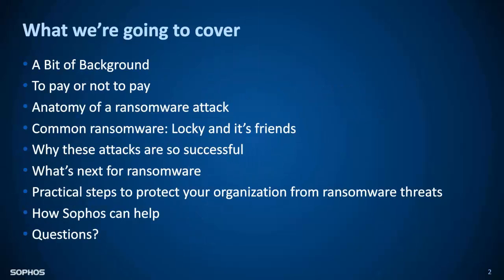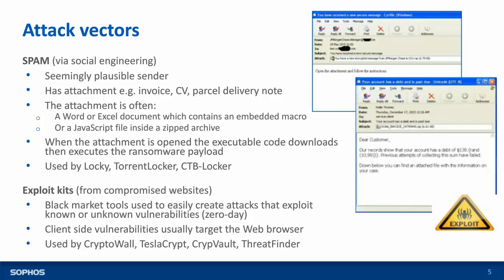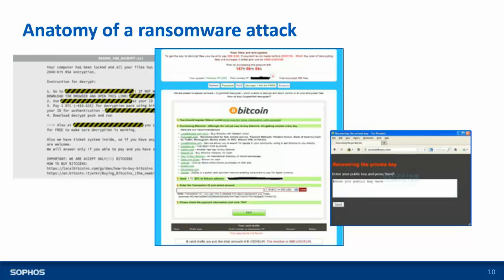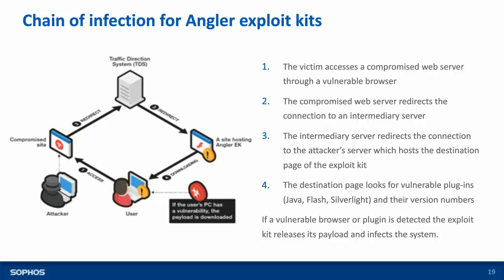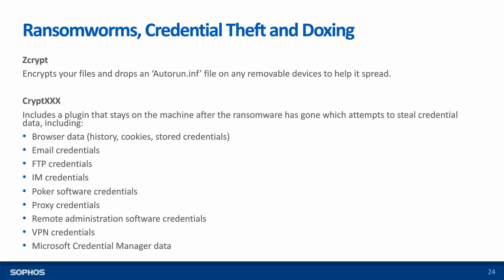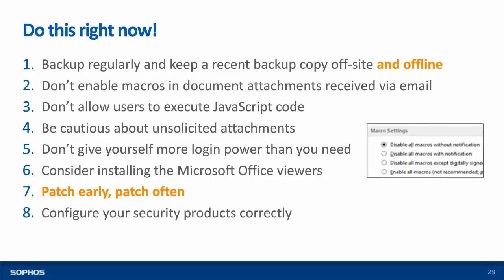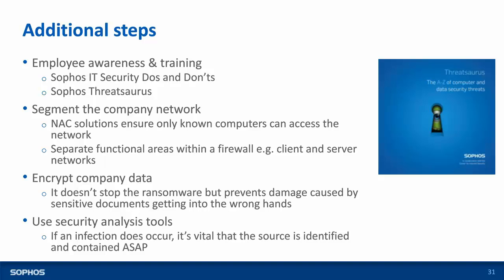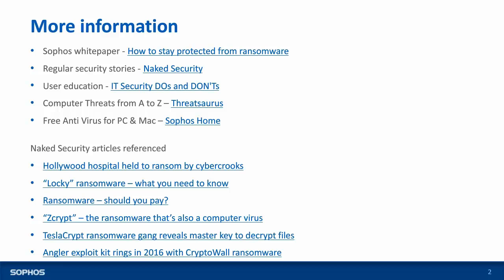Ransomware To pay or not to pay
Flying spiders, snakes, and ghosts are long gone. Ransomware is now the stuff of nightmares and it’s easy to see why.Ransomware has become one of the most widespread and damaging threats internet users now face. Since the infamous CryptoLocker first appeared in 2013, we’ve seen a new era of file-encrypting ransomware variants delivered through spam messages and Exploit Kits, extorting money from home users and businesses alike.Join Sophos ransomware pro, Peter Mackenzie, as he shows us how ransomware attacks work, explains why so many new infections keep surfacing, and what practical precautions you can take to protect your organisation.If this webinar doesn’t help an IT Hero sleep at night, we don’t know what will.